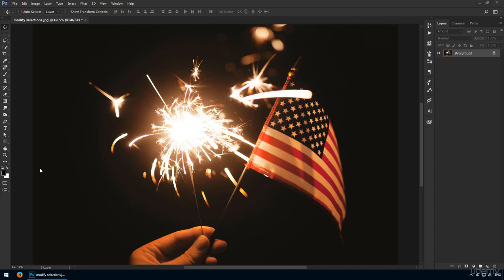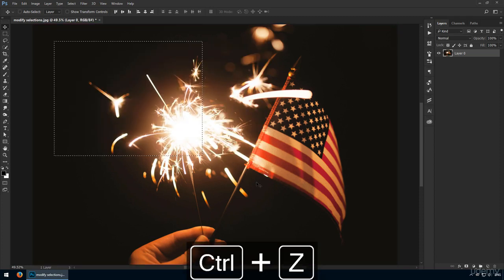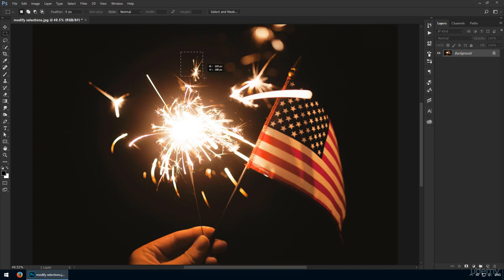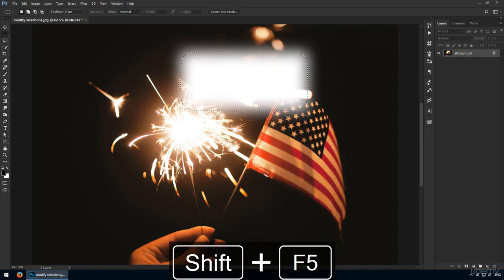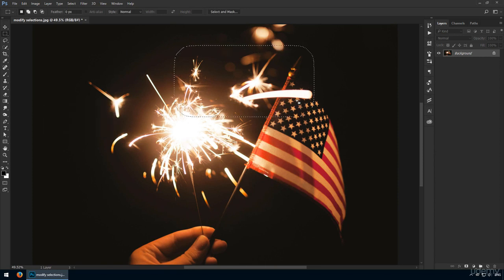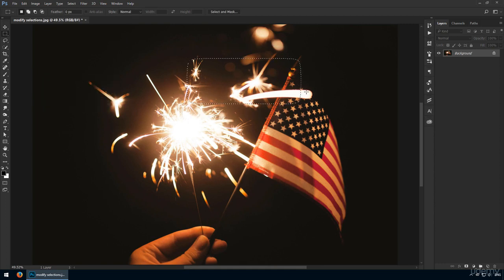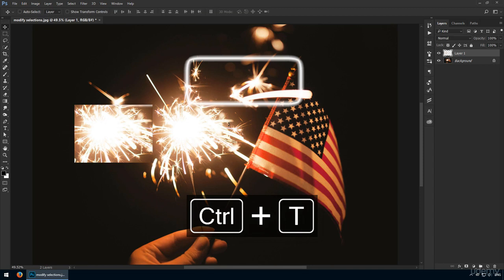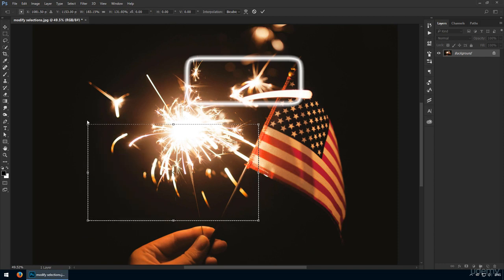2 Modify Selections